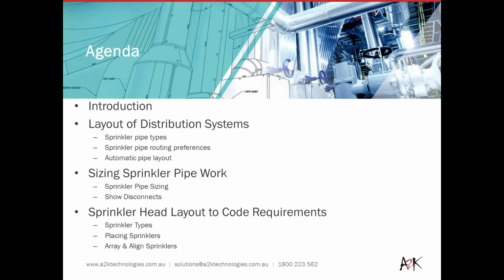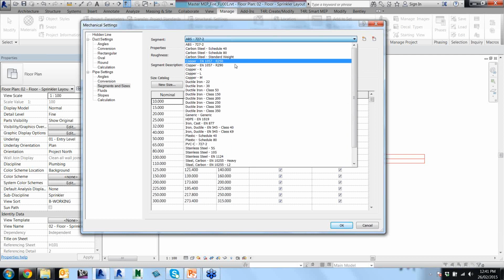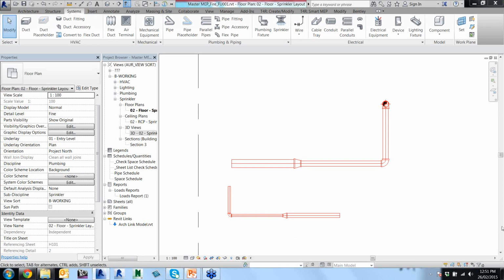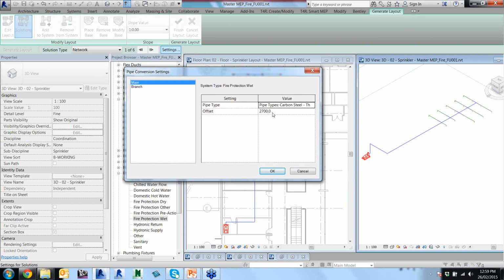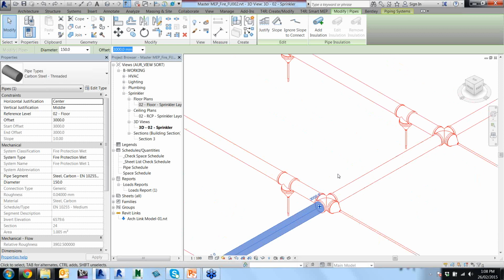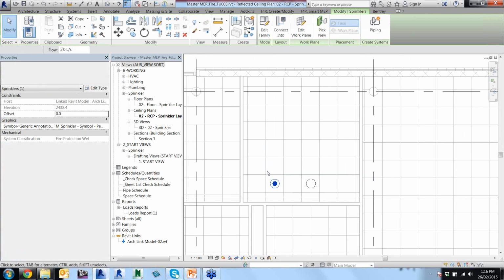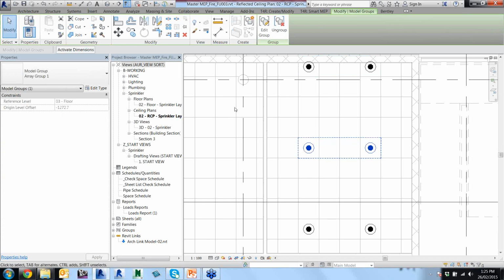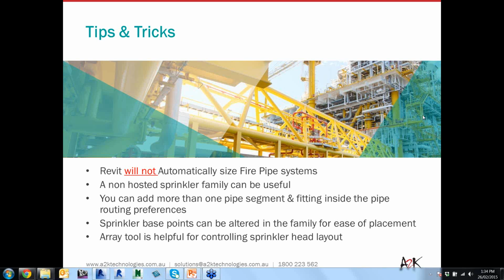Tools and Workflows for Fire Sprinkler Design in Revit MEP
In this webinar, we show you how Fire Protection and Sprinkler Pipe Systems are set up in Autodesk Revit MEP.

We cover:

• Piping parameters
• Sprinkler fittings
• Ways sprinkler pipes can be sized using the pipe sizing tool
• Ways pipes can be manually sized and verified according to codes and standards
• Using some of the in-built tools to lay out sprinkler heads according to standard codes
• Understanding sprinkler fitting components and how to work with them in a project
• The Generate Layout Tool and how it is applied.

This webinar was presented by Brendan Upton, Technical Consultant, A2K Technologies.